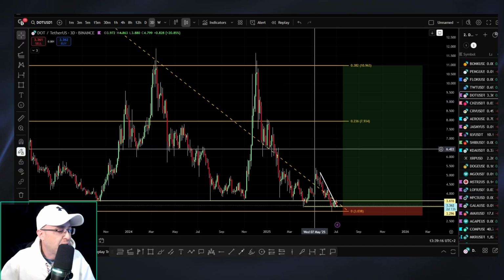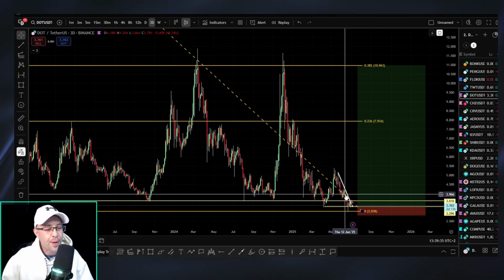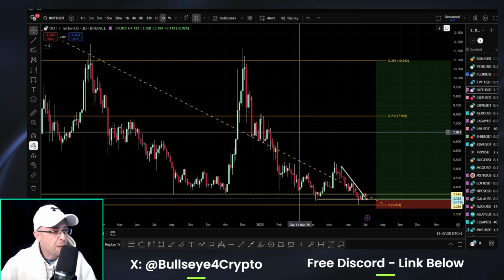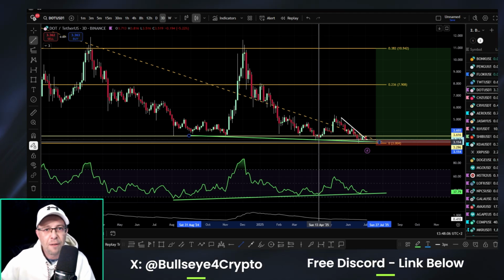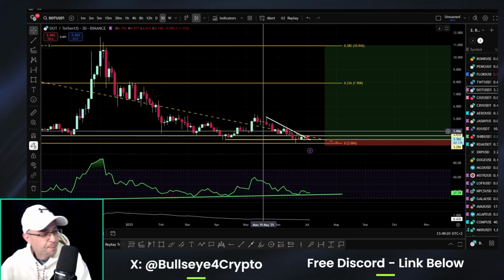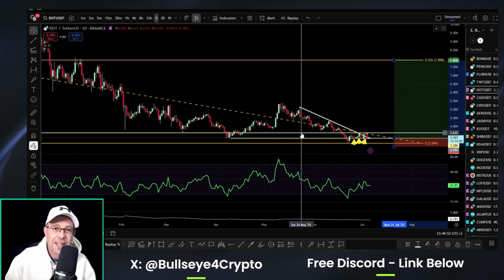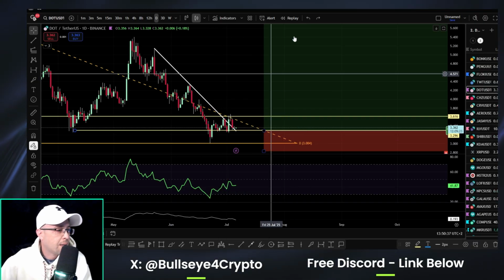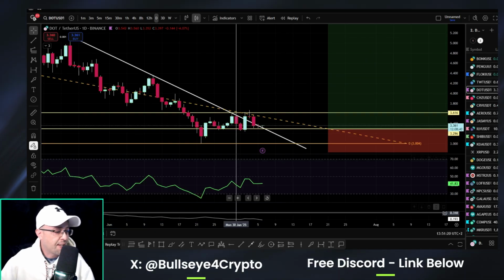Polkadot Has One Of The Biggest Bullish Patterns In Crypto Right Now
Keith at Crypto Bullseye is back with fresh analysis! This time, he's diving into Polkadot, explaining why its recent price action is actually a bullish signal despite hitting new lows. Get the latest on this potential Polkadot rally and understand the key indicators shaping its market performance.